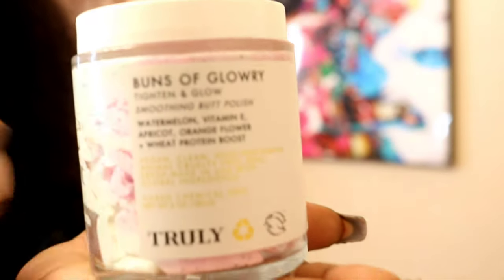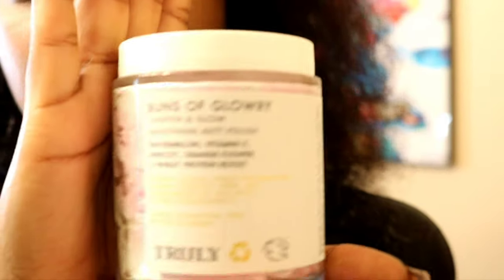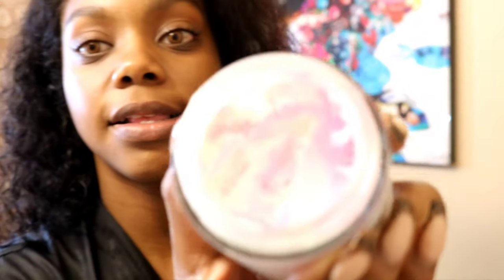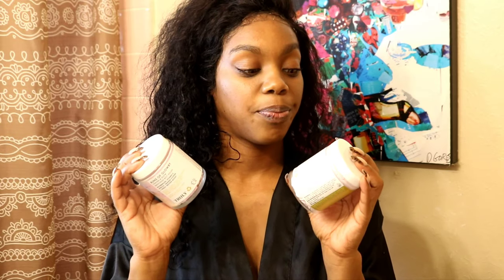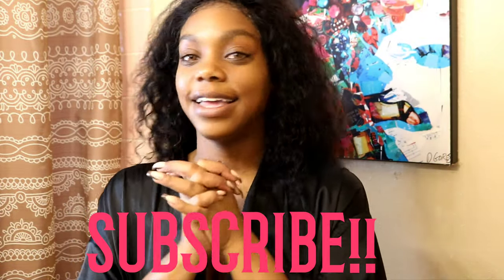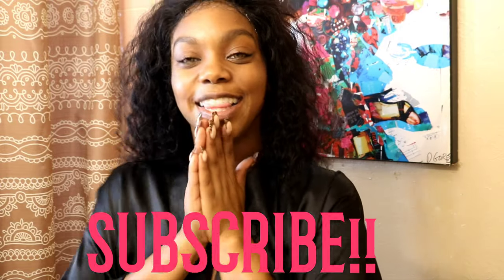Truly Breast + Booty firming lotions! Do they work? 🤔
I saw these products for the first time while scrolling on tik tok so you know I had to try them honey. I absolutely love the smell and packaging of these products!!! But do they work???!!! This is my honest review!!!